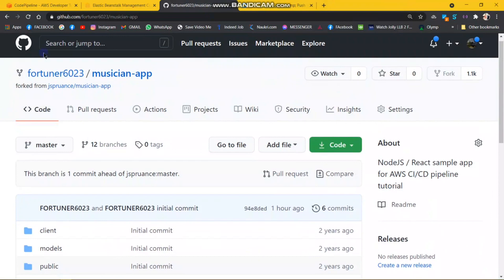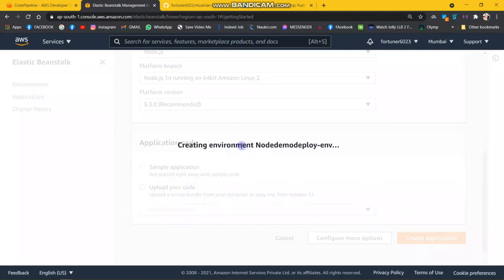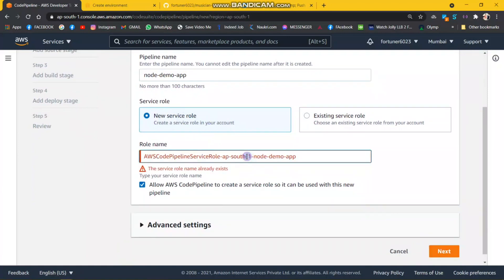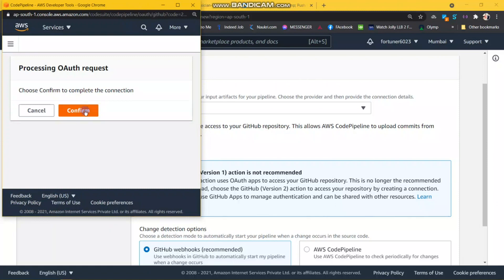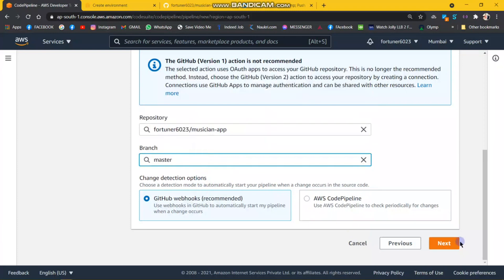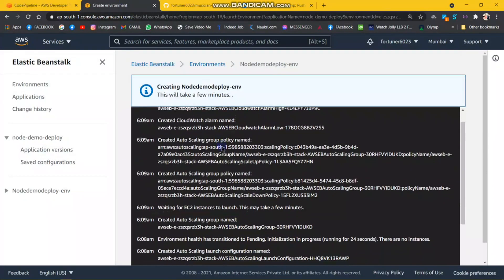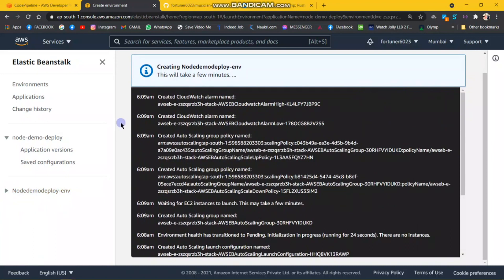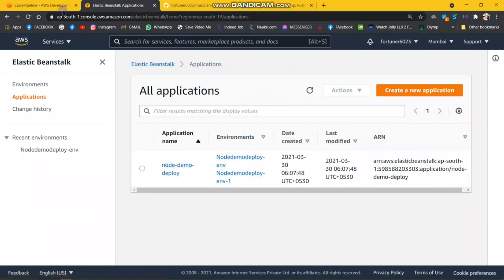CI CD Pipeline on AWS with AWS CodePipeline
In this tutorial we will discuss how to provision infrastructure using Terraform and how AWS Elastic Container Service (ECS) enables deployments of application docker containers. Participants will walk through a hands-on example deploying a web application.

Topics covered in this video:
What exactly are Microservices?
What is Continuous Integration?
What is Continuous Delivery & Deployment?
What is Infrastructure as Code & Terraform?
AWS Tools for CICD & Microservices
Microservices CI/CD Demo with AWS + Terraform